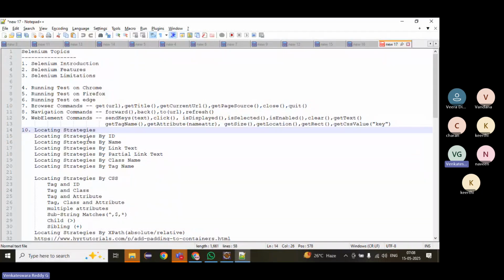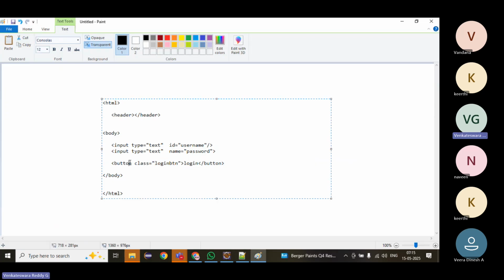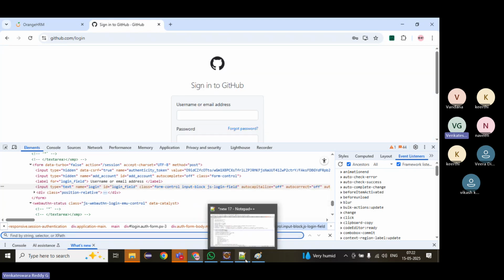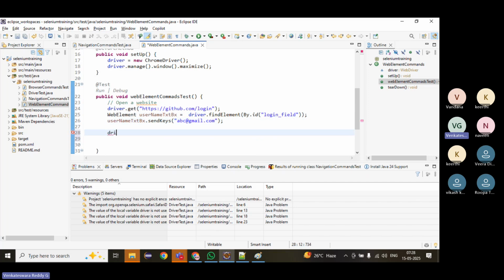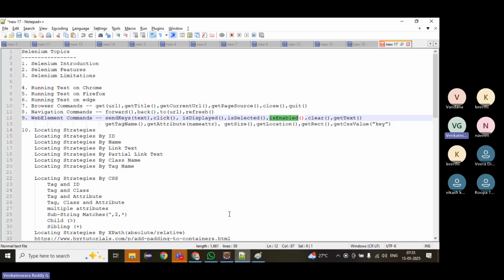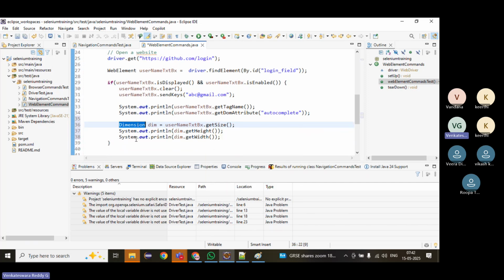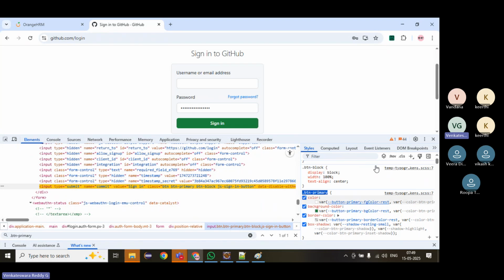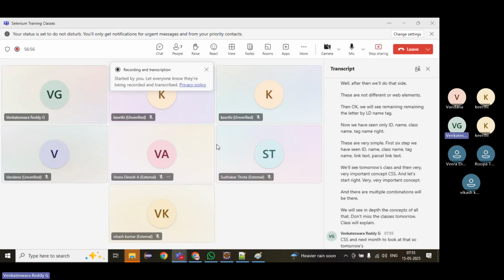Selenium Tutorial #4: WebElement Commands & Locators (ID, Name, ClassName, TagName)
Welcome to Selenium Tutorial #4! 🚀 In this video, we dive deep into WebElement commands and explore how to use different locators like id, name, className, and tagName to interact with elements on a web page.

🔍 What You’ll Learn in This Video:

What are WebElements in Selenium?

How to locate elements using id, name, className, and tagName

Basic WebElement commands: .click(), .sendKeys(), .getText(), .isDisplayed() and more

Real-time examples with a demo web page

Tips for choosing the right locator for stable automation

📌 This tutorial is perfect for:

Beginners starting with Selenium WebDriver

QA engineers and testers looking to sharpen their automation skills

📚 Watch the full Selenium Playlist here: [Insert Playlist Link]

📣 Join Our Free Selenium Training WhatsApp Group!
🚀 Live Classes Already Started – Monday to Friday | 🕖 7 AM to 8 AM IST
✅ Q&A Support
✅ Practice Assignments
✅ Interview Guidance